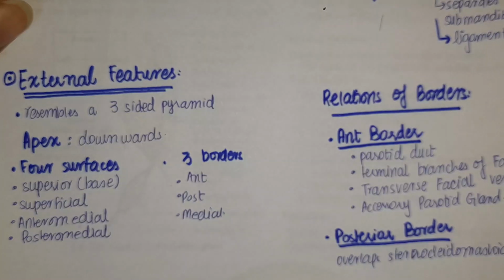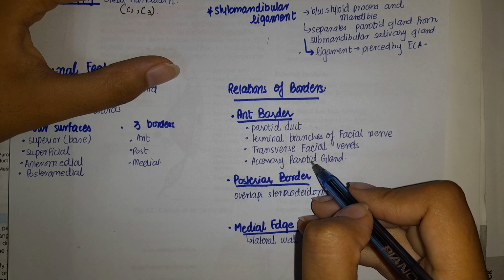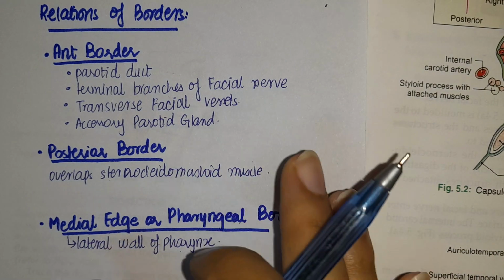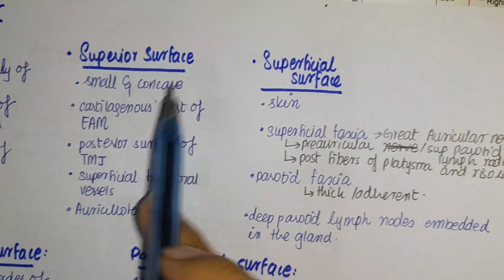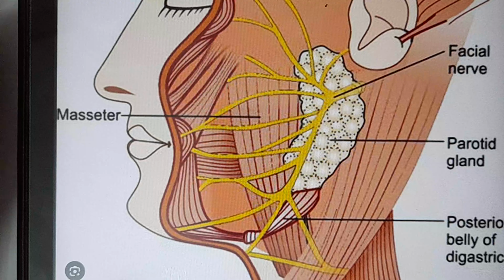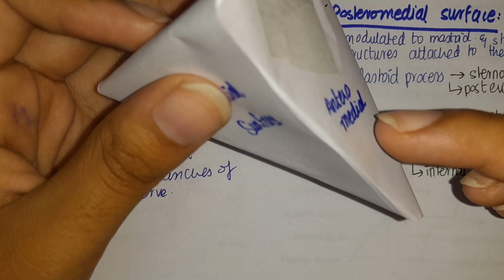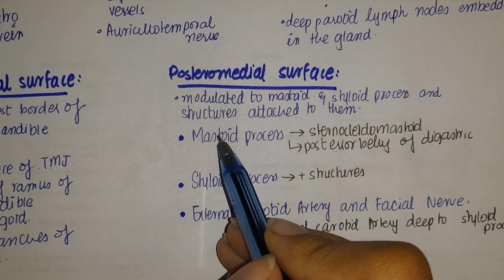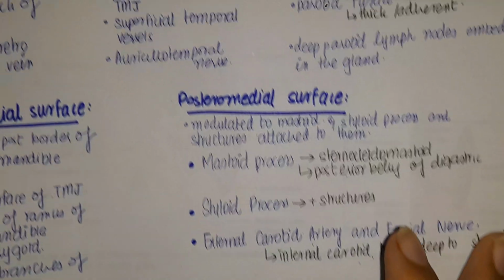External Features of Parotid Gland - surfaces- borders